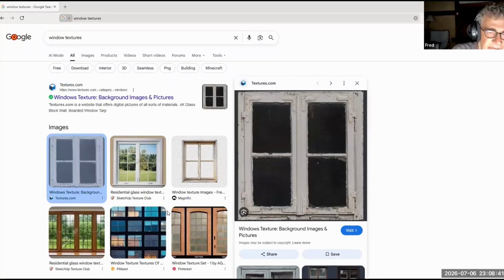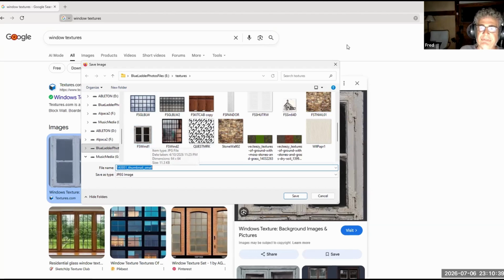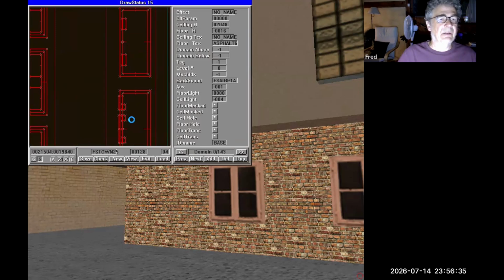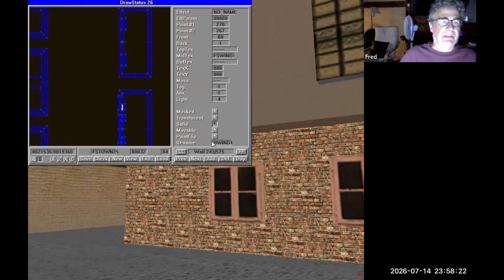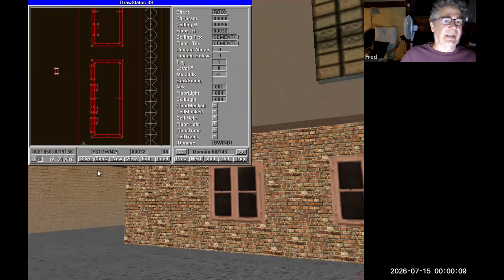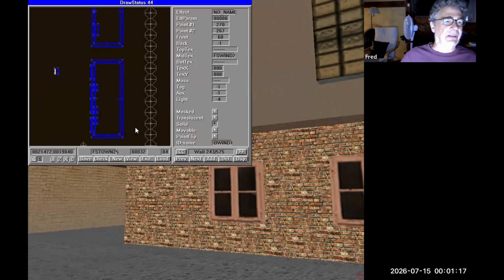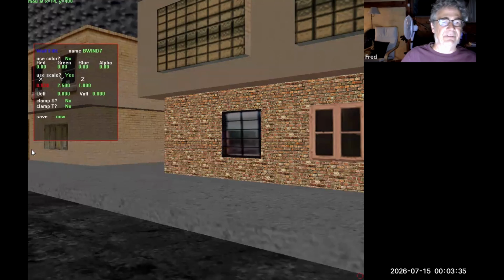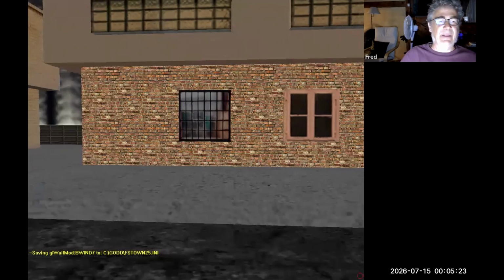Blueline Tutorials: How to Make Your Own RBOX Windows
In this tutorial, we move through, step-by-step, how to create your own RBOX windows for your RBOX buildings. Find or make your own textures for your own personalized windows.